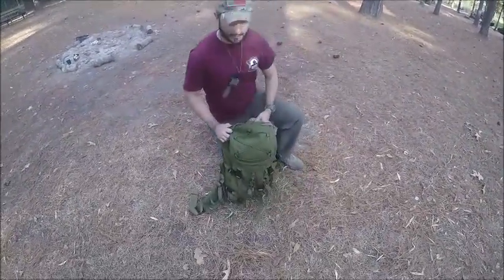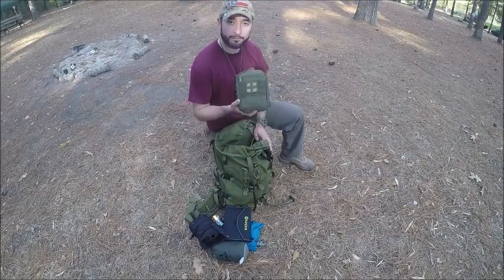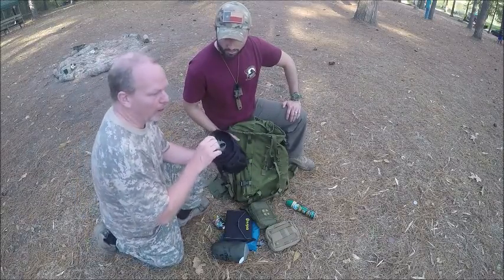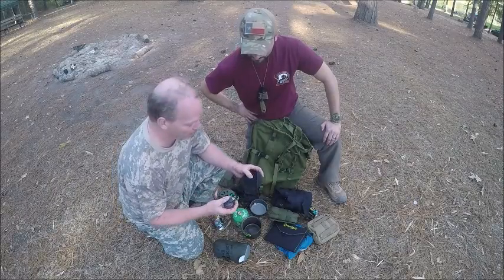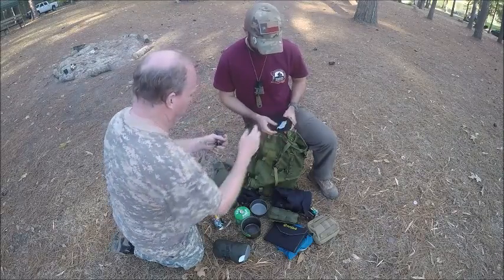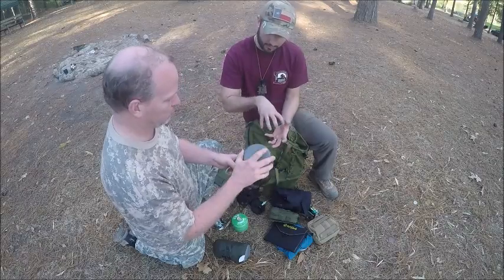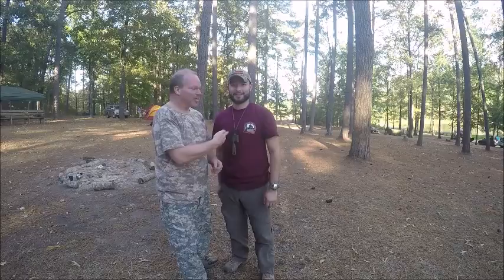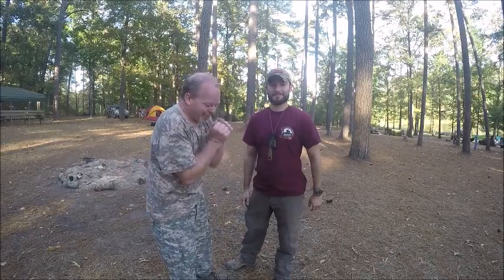WHATS IN YOUR BAG (Jacko)